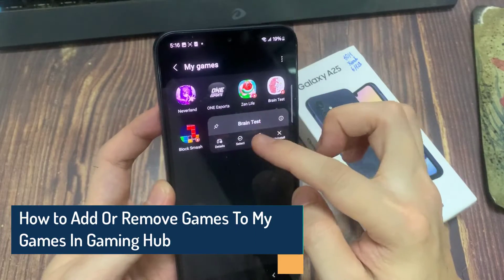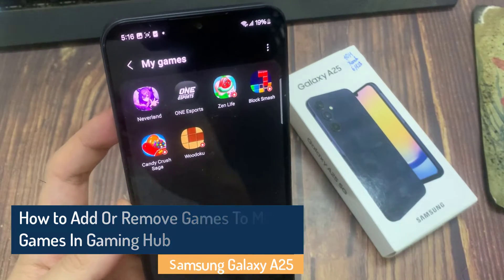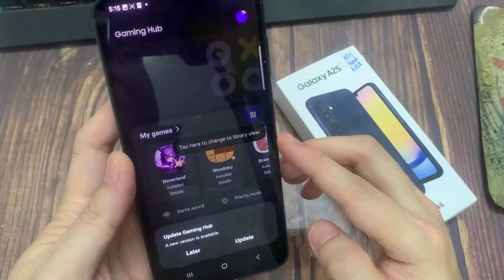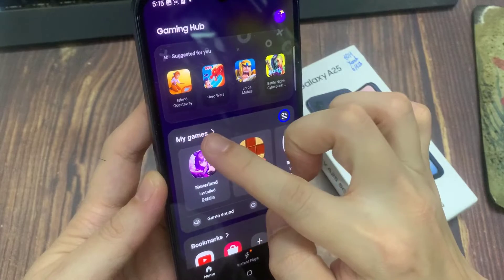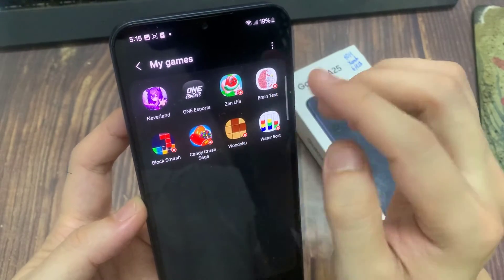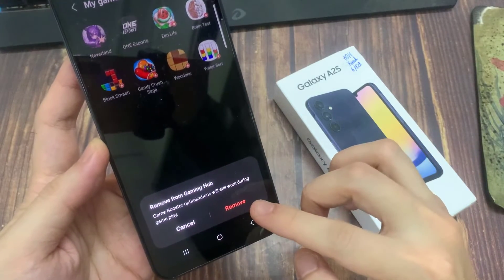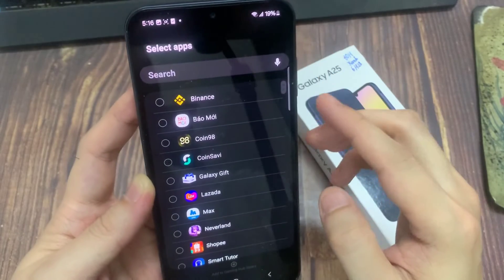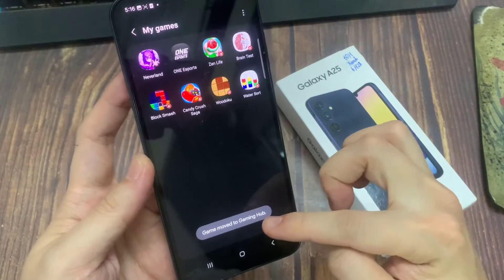Samsung Galaxy A25: How to Add Or Remove Games To My Games In Gaming Hub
Learn how you can add or remove games to my games in game launcher on the Samsung Galaxy A25.